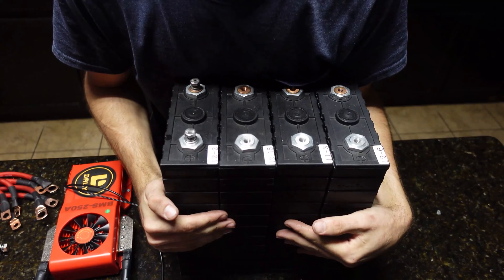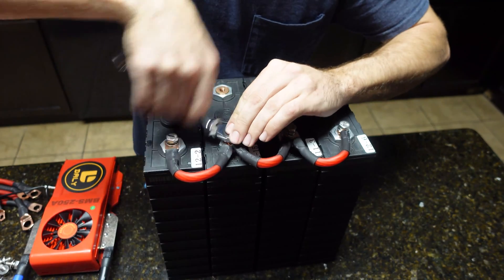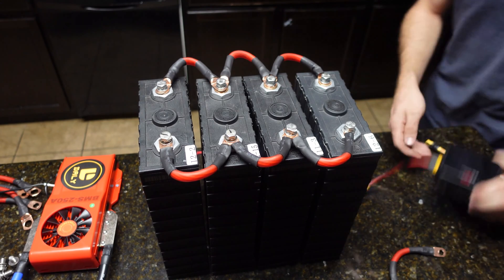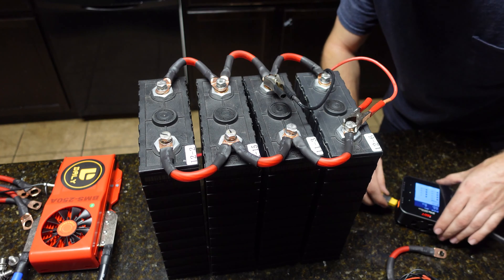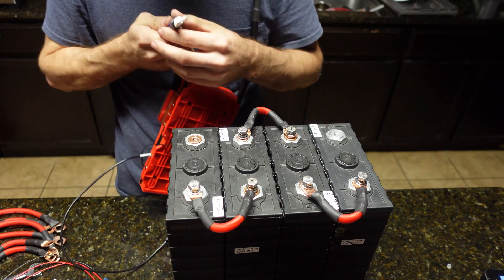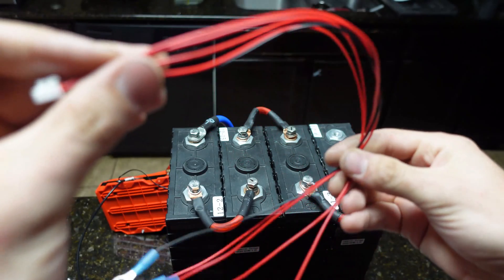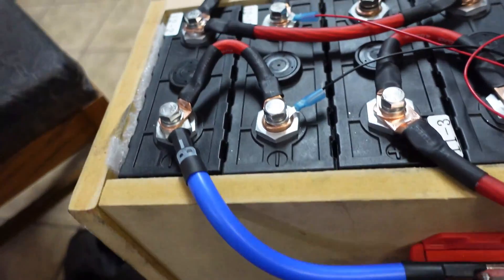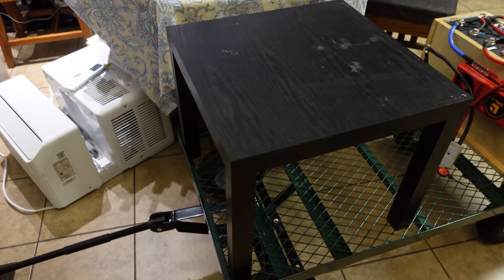Easy DIY Lifepo4 200ah 12v battery build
Just slapping together a battery, and battling it out with a fly